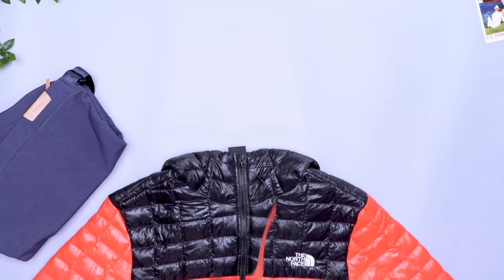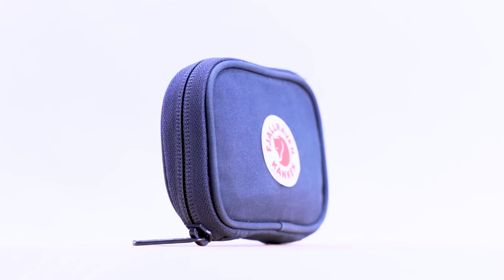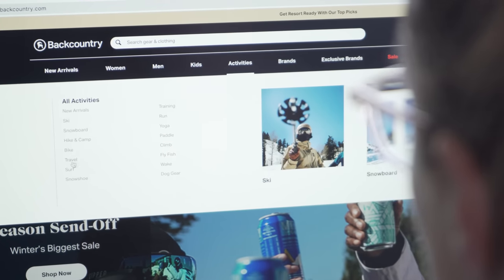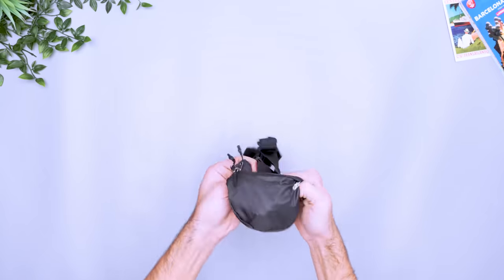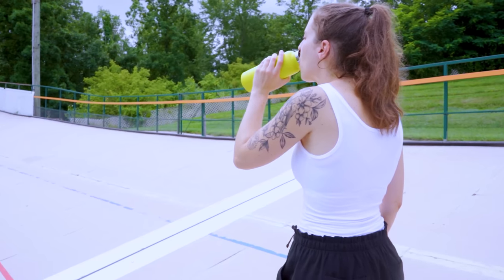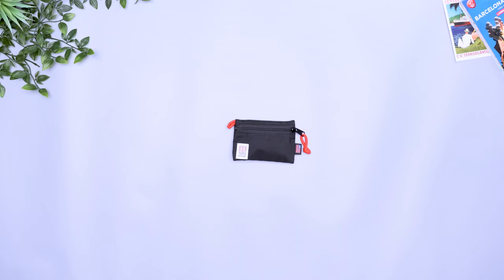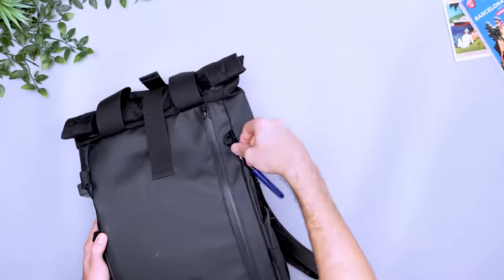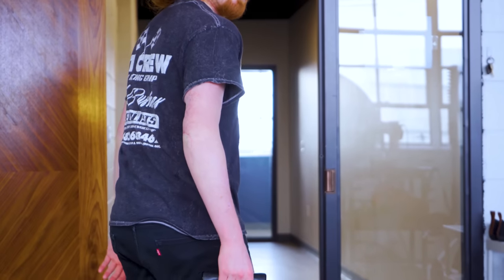Travel Essentials You Should Never Leave Home Without | Peak Design, Patagonia and more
We all have travel essentials that we wouldn't be caught dead without.

0:00 - Intro
0:36 - Minimalist Wallet
1:35 - Merino Wool Clothing
3:12 - Cross Body Sling
4:24 - Packable Jacket
5:34 - Water Bottle
6:42 - Pouch
7:46 - Carabiner
8:32 - Multitool

Having the right gear makes traveling a lot less stressful, and choosing the right travel products can make a big difference. That's why we’ve compiled a list of travel essentials you should never leave home without, no matter how long the trip is. From clothing to tech, these travel products all make your next adventure better.

TITLE
Travel Essentials You Should Never Leave Home Without